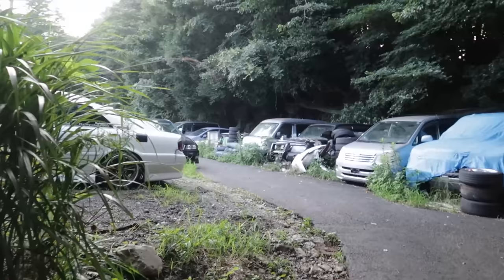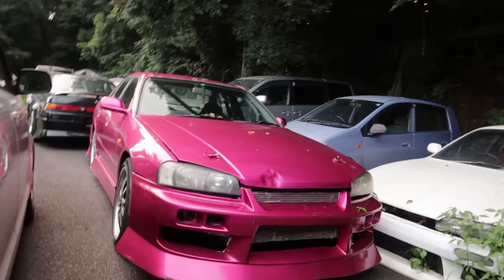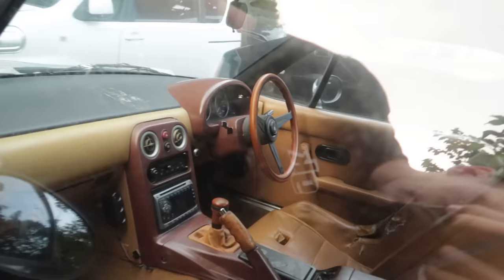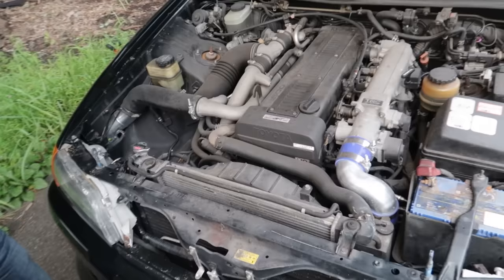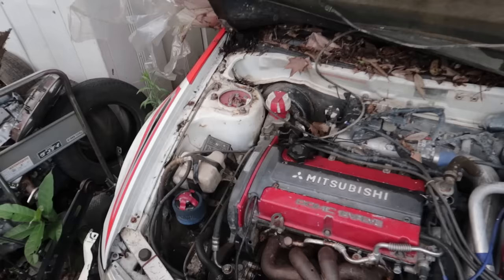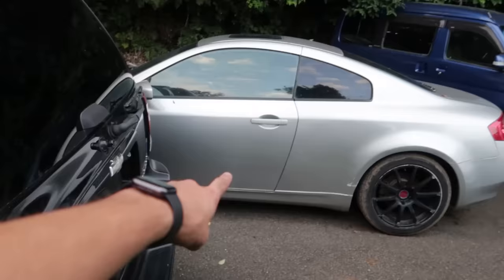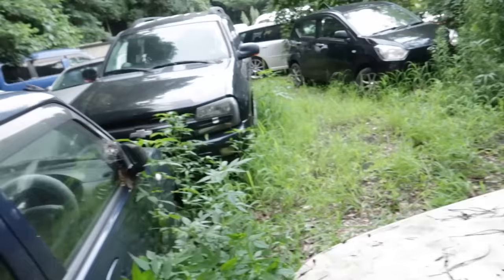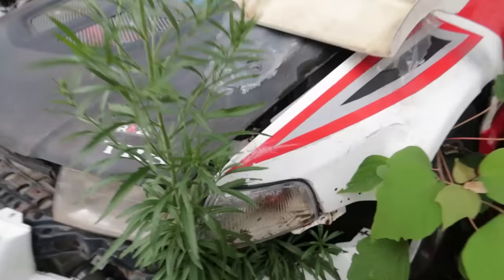REAL LIFE BARN FIND! - Japanese Legendary Cars Edition!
I don't think you are ready for what you are about to see in this video! A true barnyard find of abandoned legendary Japanese cars!

Rohab:
R Corporation

You can ship things to me here:
Sam Lucas